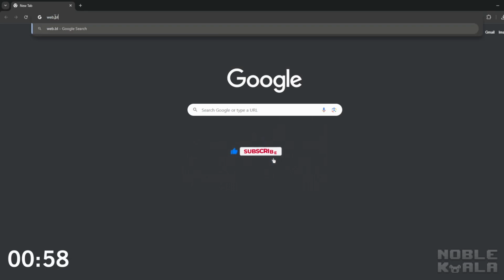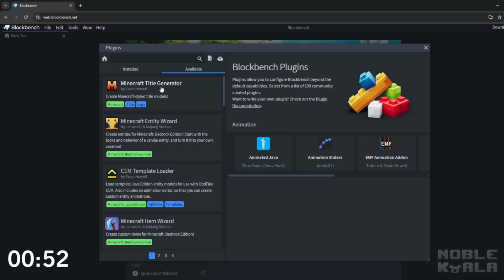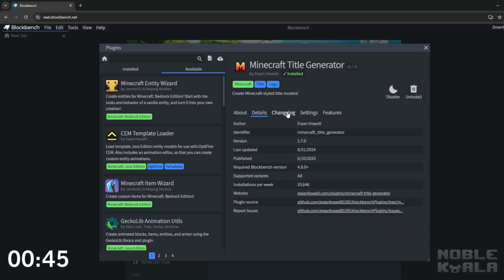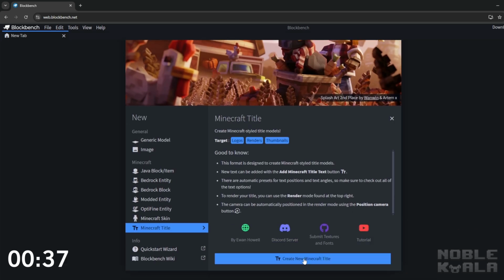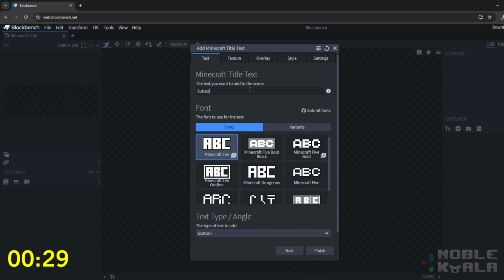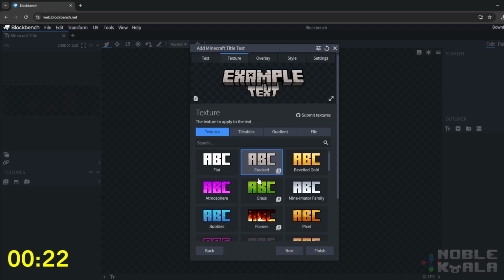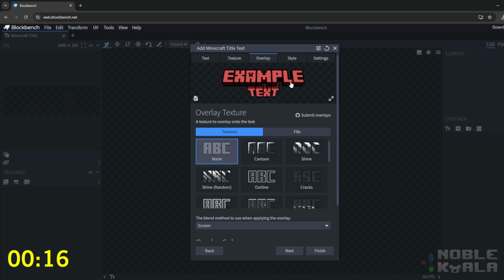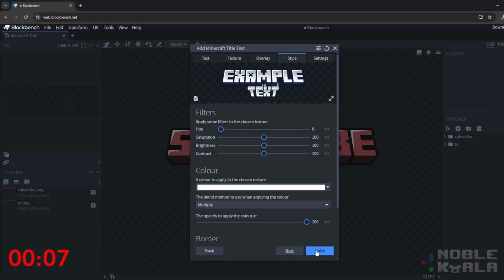Make a Minecraft Logo in 1 min [Update]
The old webapp may have been an imitation of this one. Make a Minecraft logo in less than one minute.

🎮 Minecraft